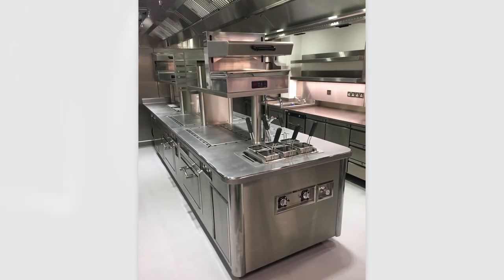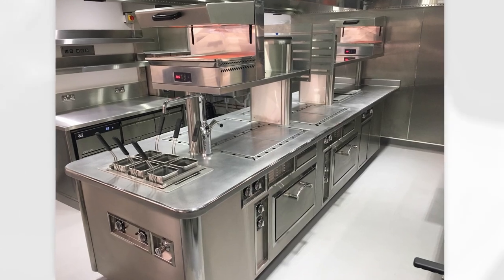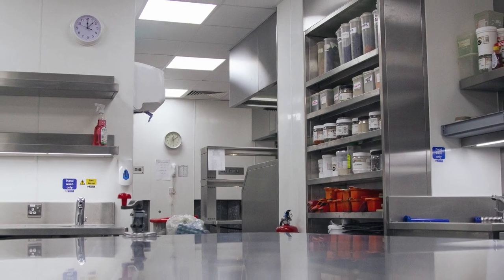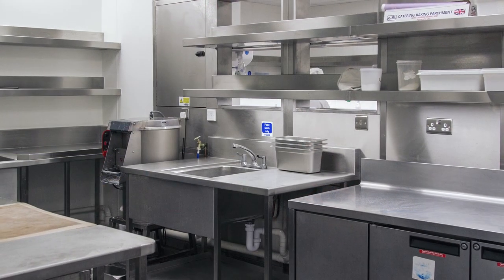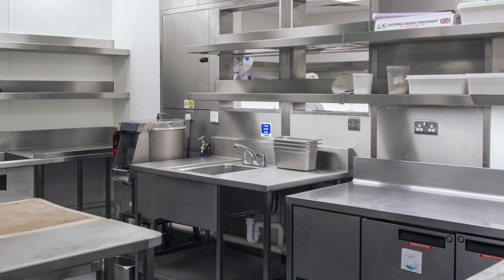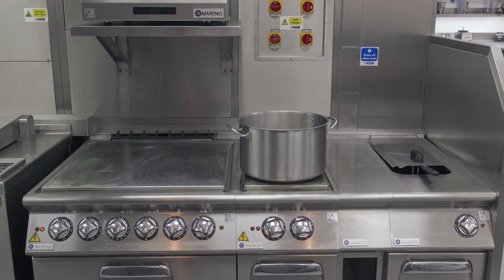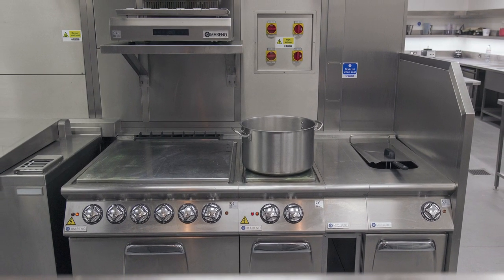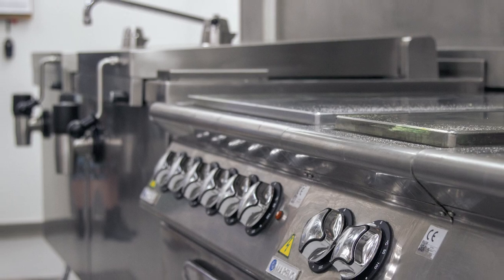Grande Cuisine @ The City of London Club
Discover how, together with SHW Design, we we helped The City of London Club create a kitchen that is not only efficient in terms of operation and energy usage, but also a cool environment in which to work.